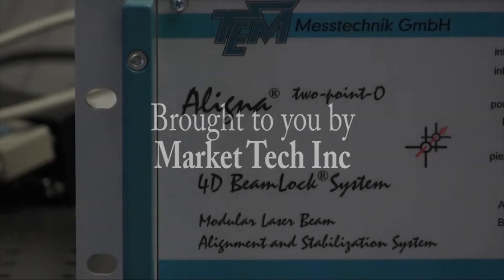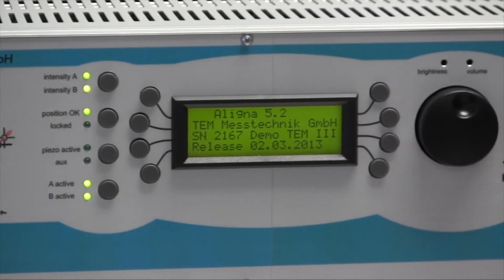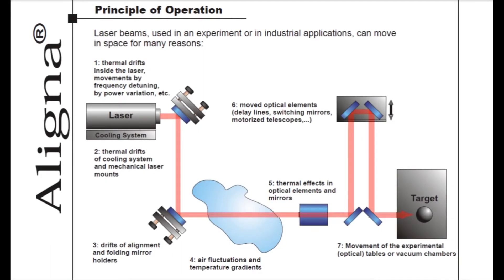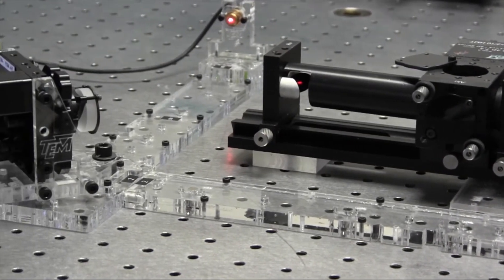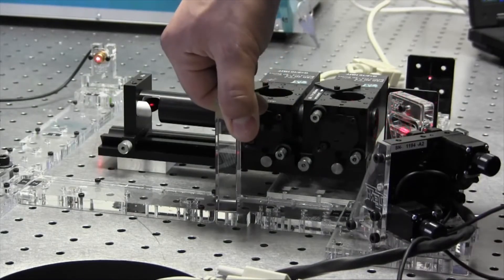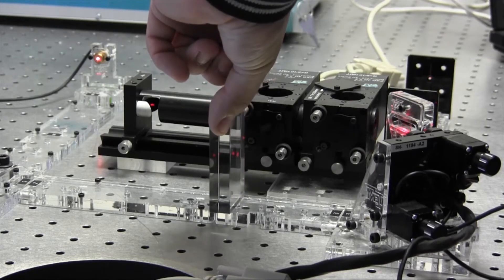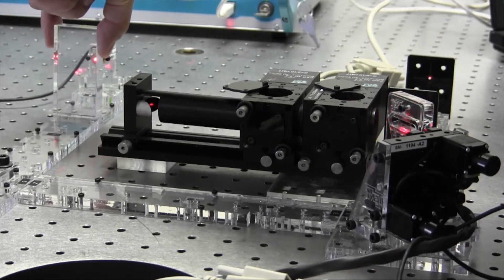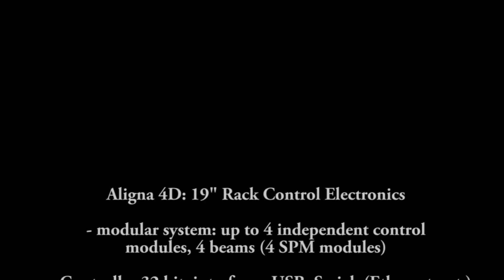Aligna Laser StabilizationSystem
An introduction the Aligna Laser Alignment System by TEM. Distributed in the USA by Market Tech Inc.